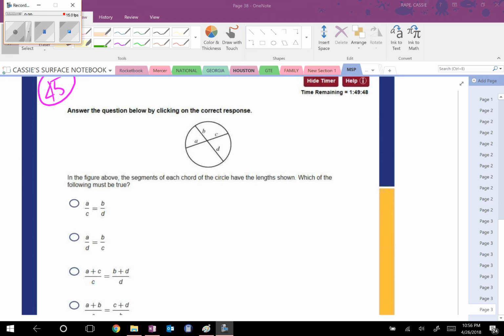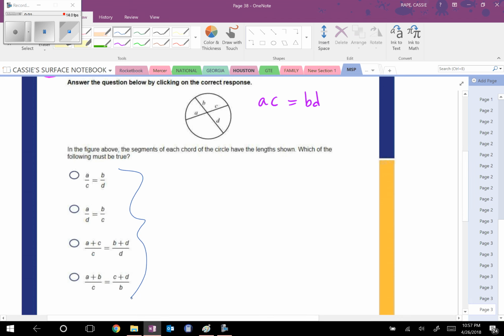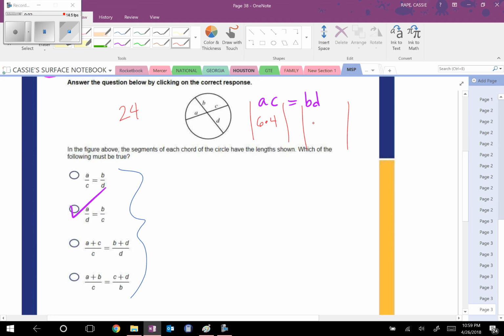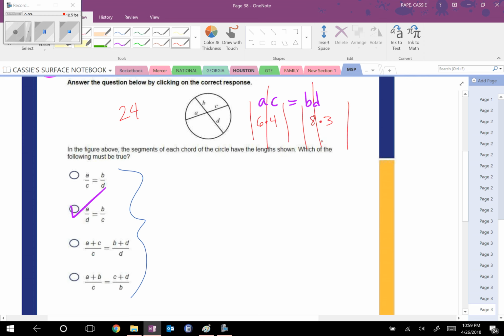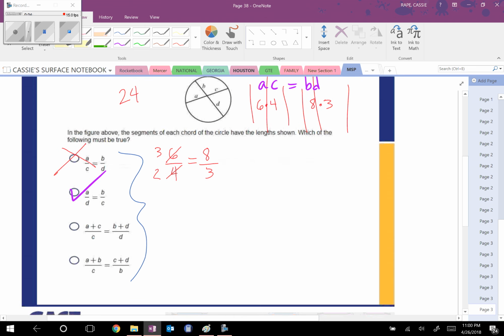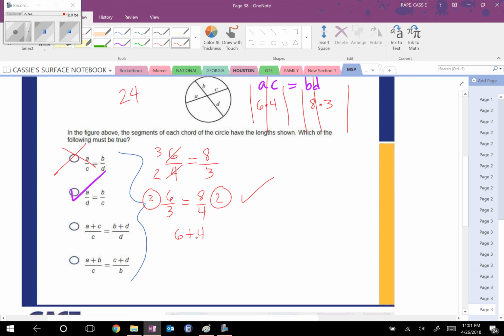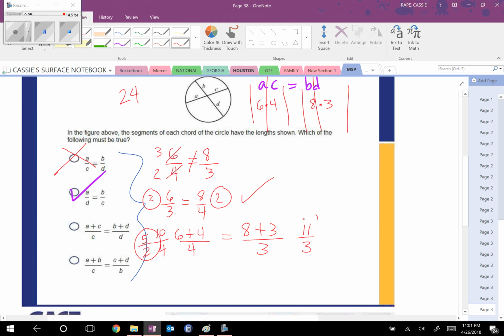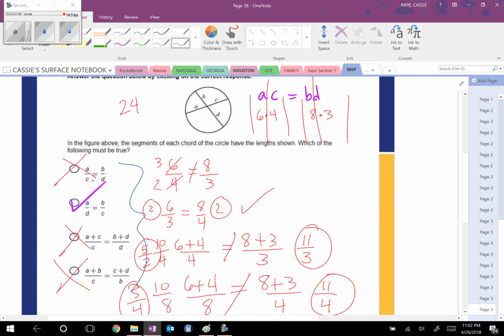023 GACE Practice #45